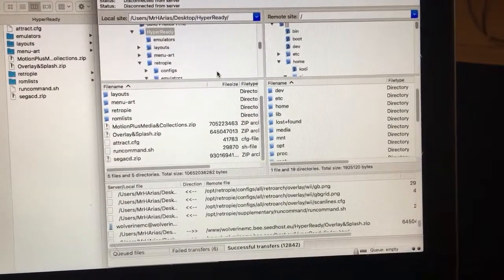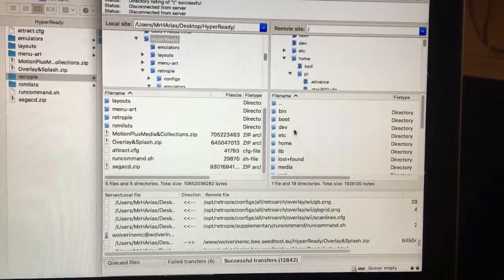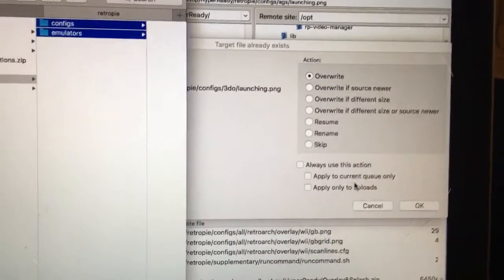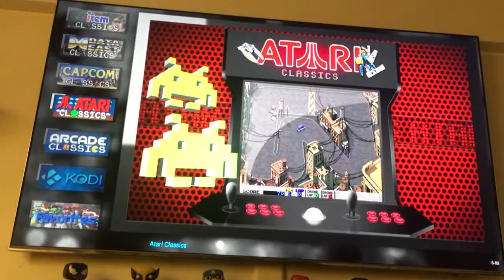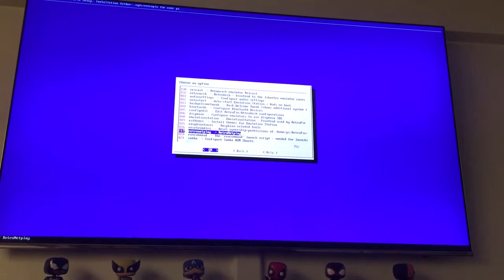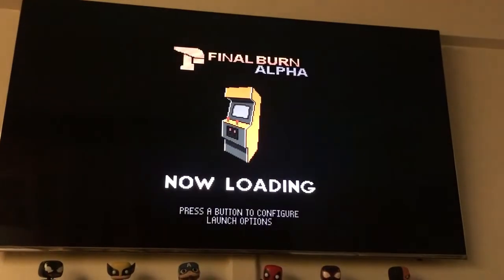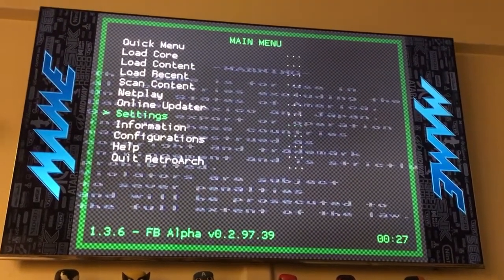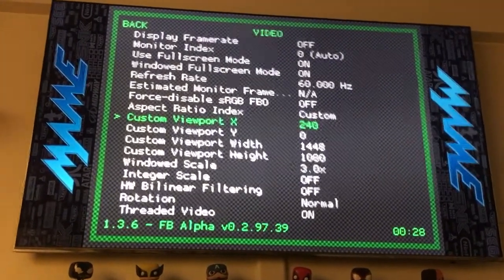How to Enable Overlay and Emulators Splash.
Updated version is out now 05-12-07